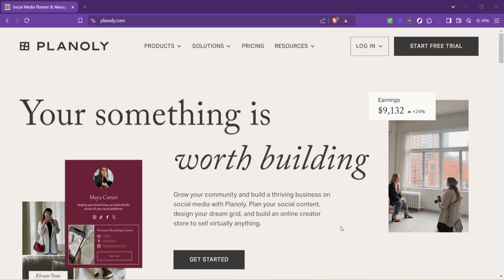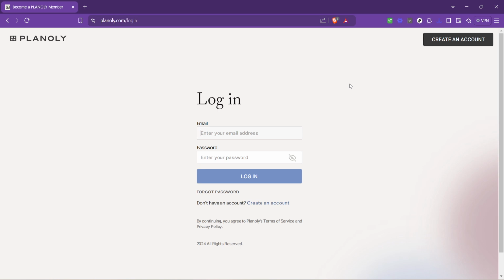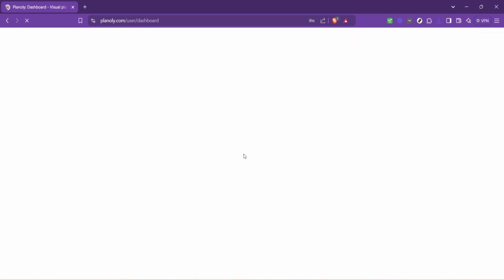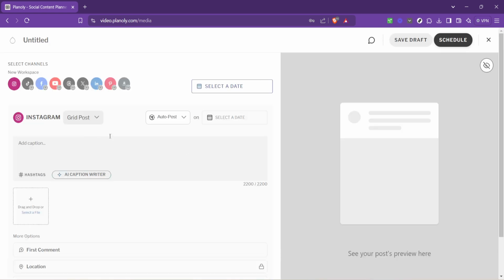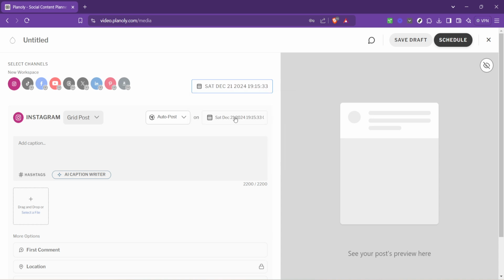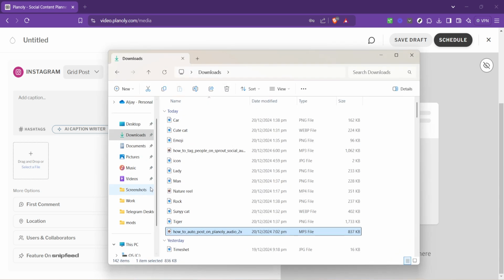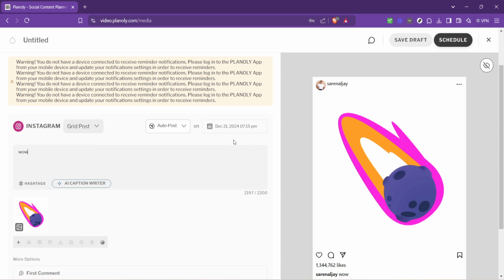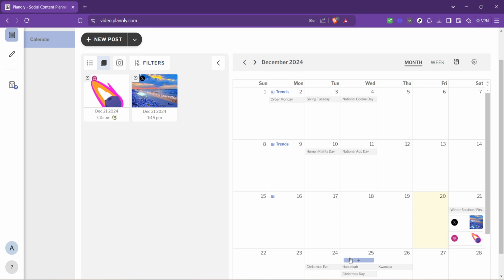How to Auto Post on Planoly (Full 2024 Guide)